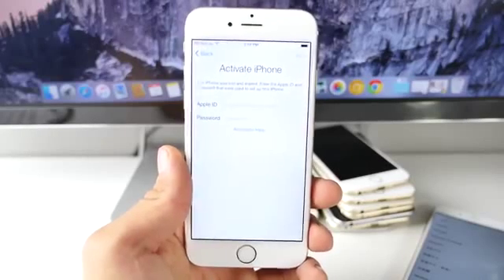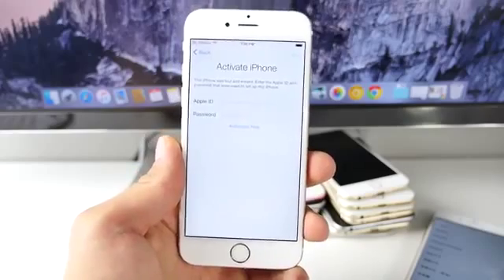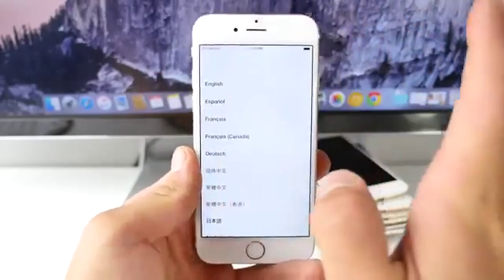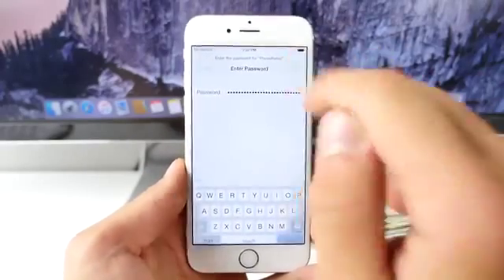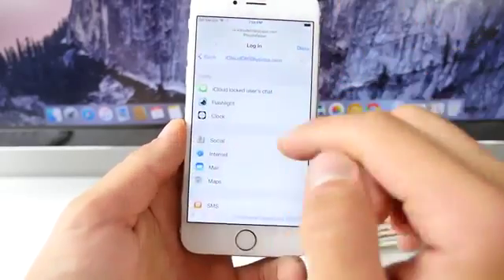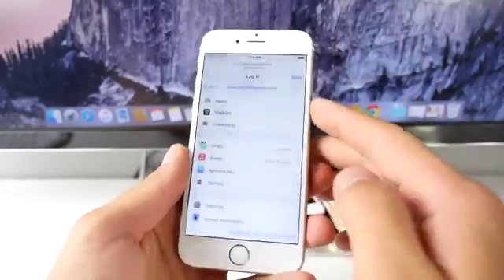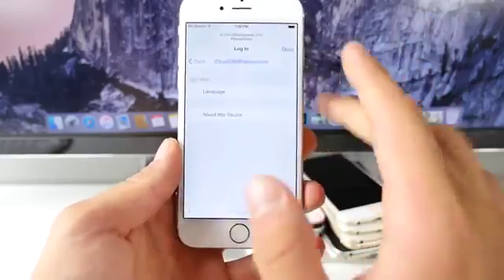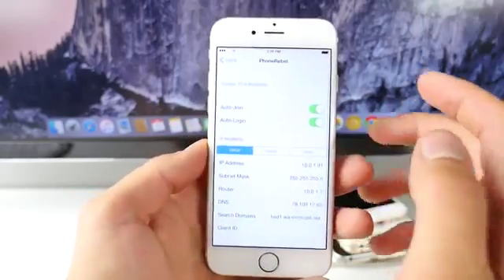IOS 8 4 8 4 1 Güncelleme Kılavuzu YouTube üzerinde iCloud Aktivasyon Kilidini Bypass Nasıl